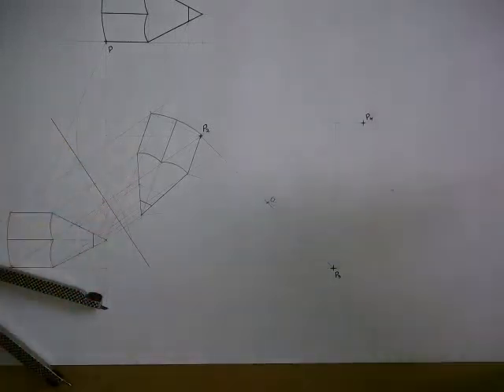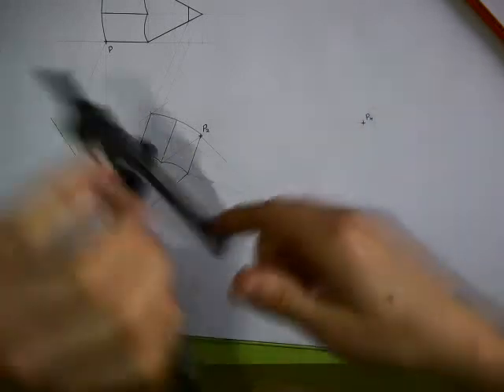2012 HL Central Symmetry